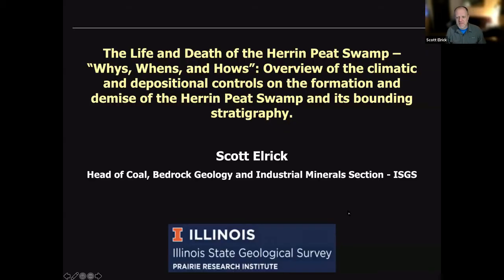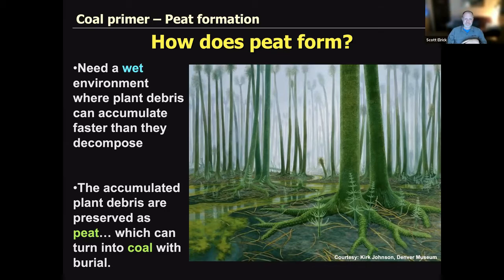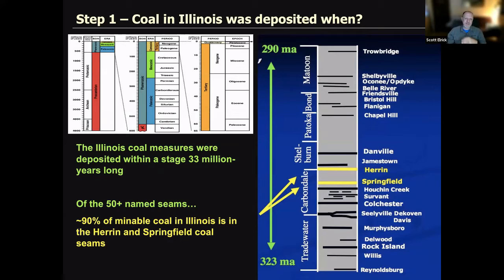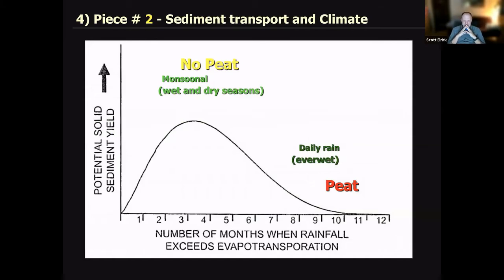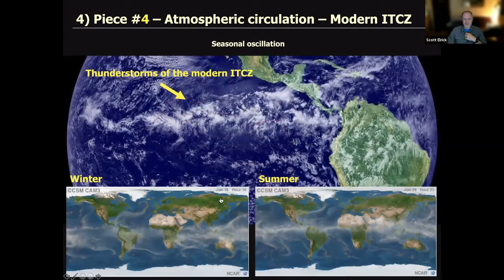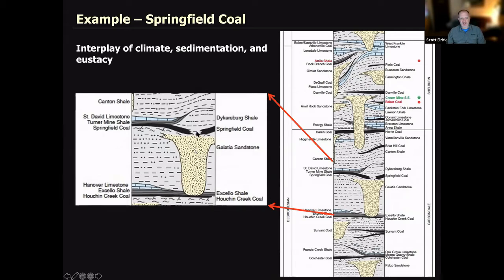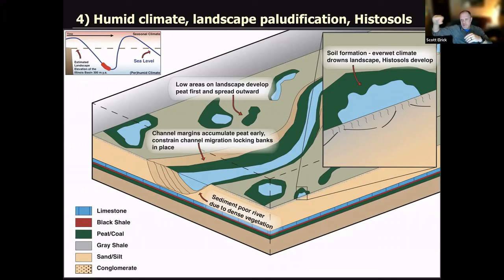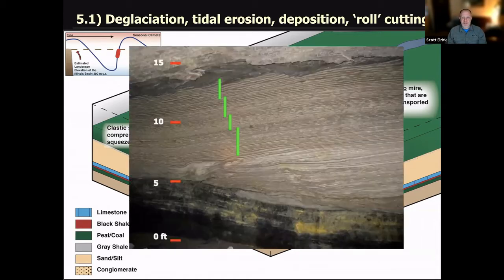ESCONI General Meeting December 2021 "The Life and Death of the Herrin Peat Swamp"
The speaker at our December 3, 2021 meeting was Scott Elrick, Head of the Coal, Bedrock and Industrial Minerals Section of ISGS. The topic of his talk via Zoom was paleoecology of the Herrin Coal roof shales including depositional environment and climate. This talk will add context to the fossil flora found at the Danville shale pile.